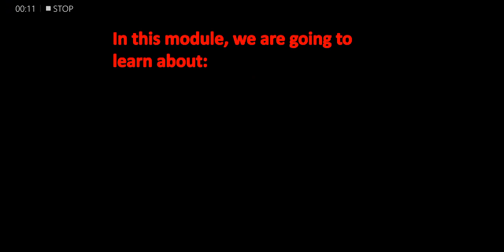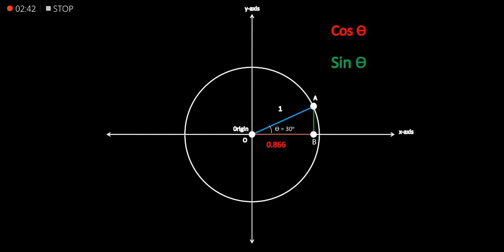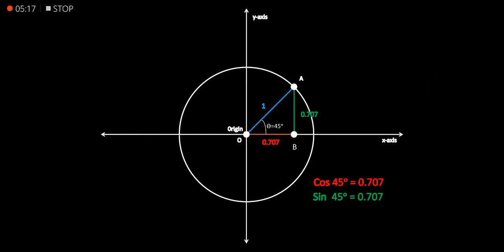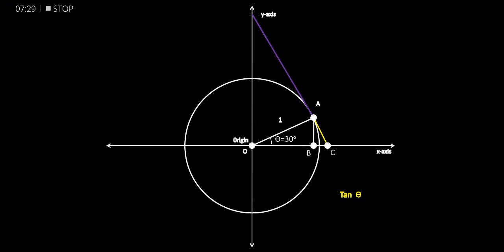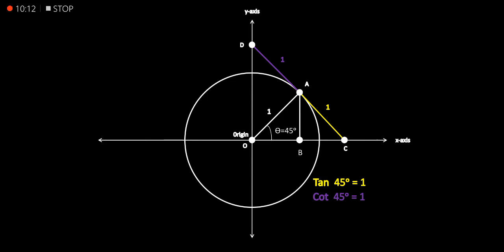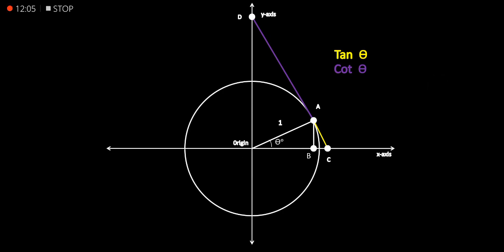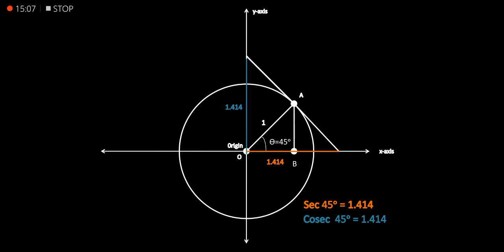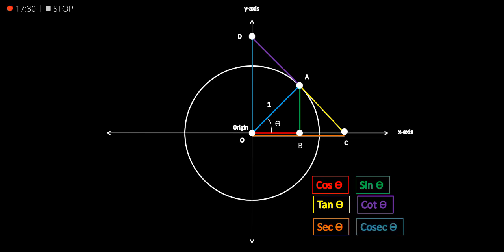Representation Of Trigonometric Functions On Unit Circle| Trigonometry | ZeeSpace | Zahid Abbas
This video will help you in learning about Representation of Trigonometric Functions on Unit Circle. It will let you know about The Unit Circle and representative lines of trigonometric functions on the unit circle.